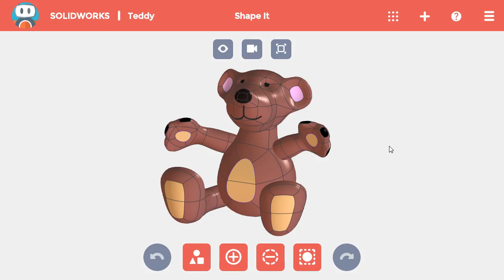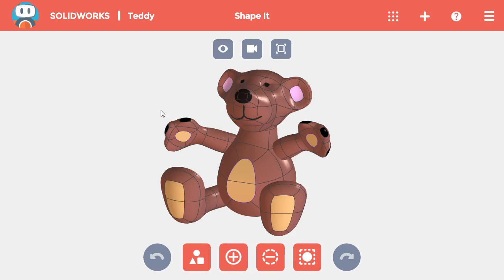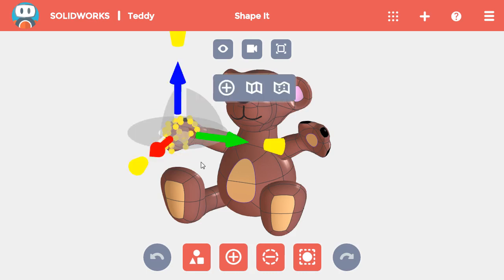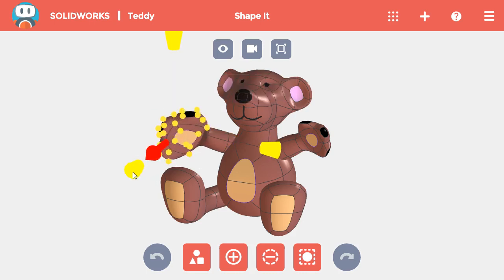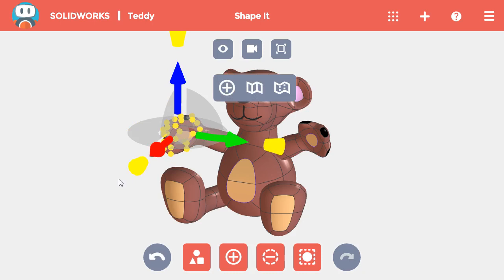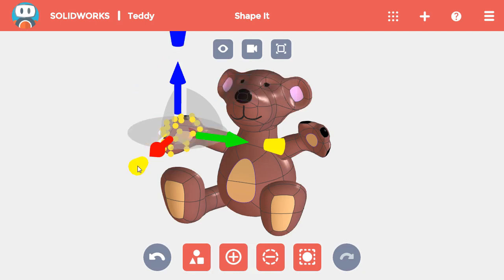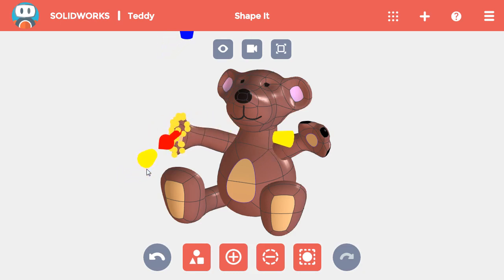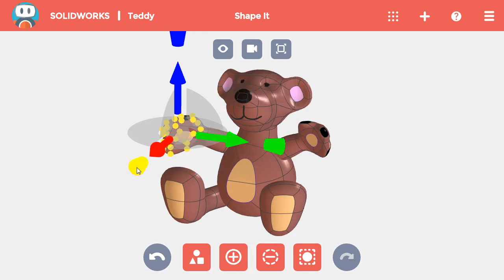Apps for Kids - How to Scale - SOLIDWORKS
Apps for Kids - How to Scale - SOLIDWORKS. Learn how to scale in Apps for Kids Shape It.